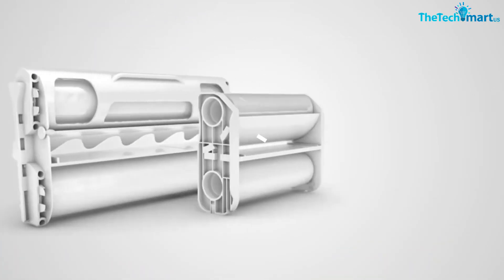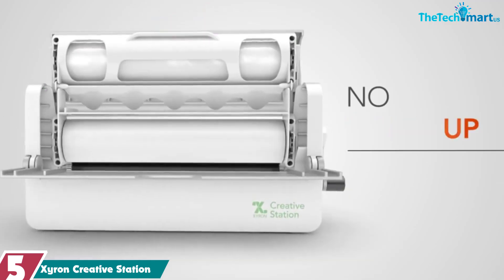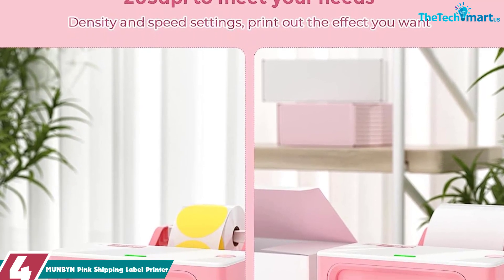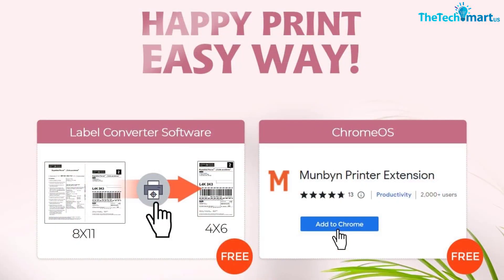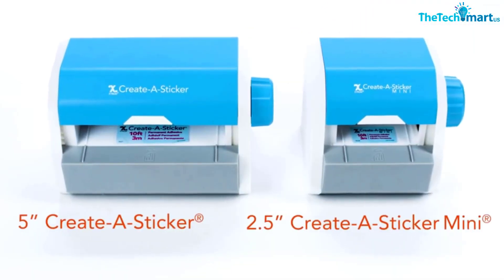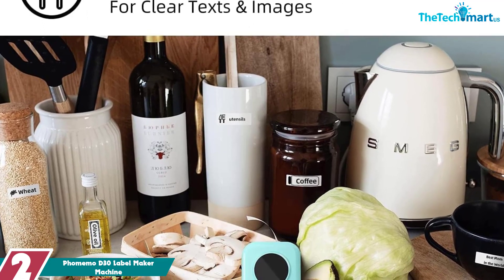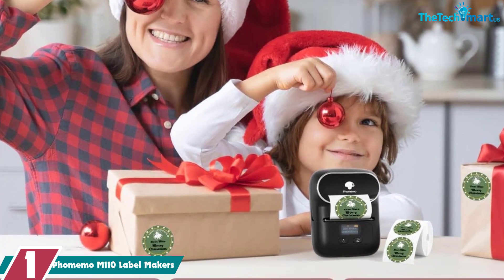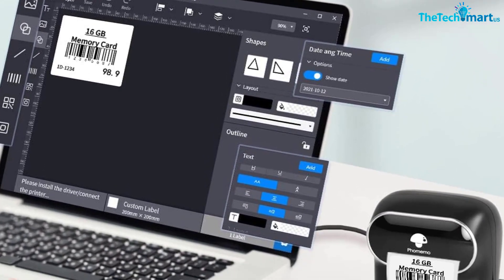▶️Best Sticker Maker Machine in 2024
▶️  In This video We recommended the top 5 best Sticker Maker Machine

▶️ 4.   MUNBYN Pink Shipping Label Printer

▶️ 3.  Xyron Create-A-Sticker

▶️ 2. Phomemo D30 Label Maker Machine

▶️ 1. Phomemo M110 Label Makers

Check Price on aliexpress

We hope you like the  Best Sticker Maker Machine we select for this year.

If you have any questions related to the  Best Sticker Maker Machine which are listed here, please leave a comment down below and we will get back to you as soon as possible.